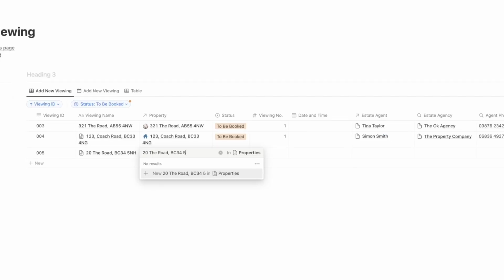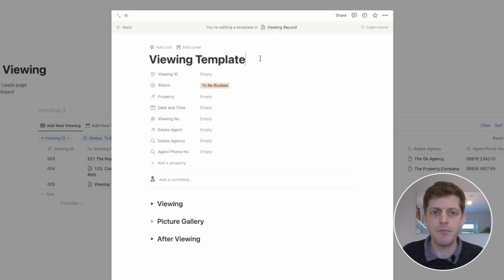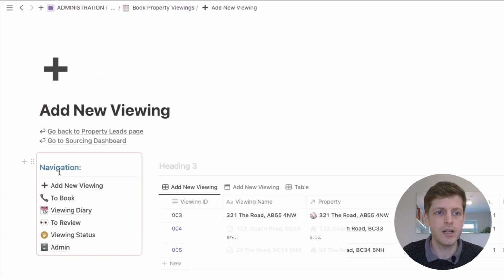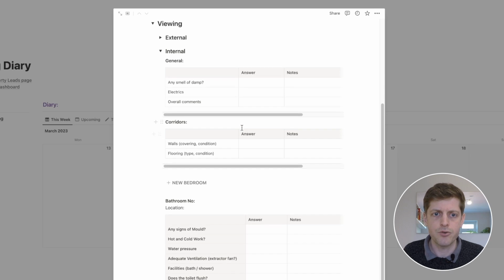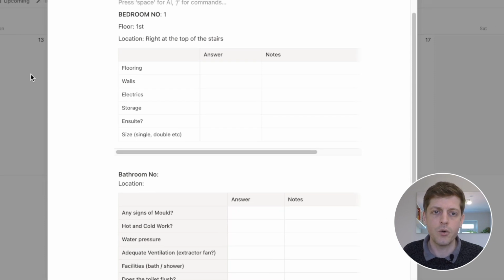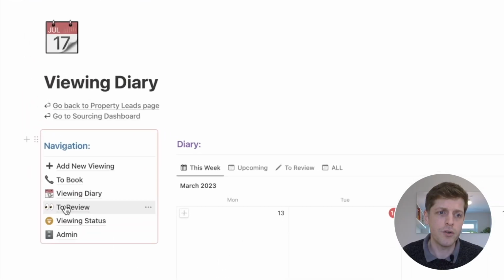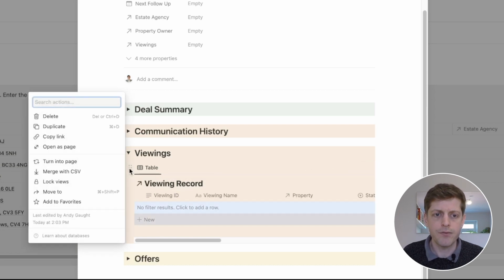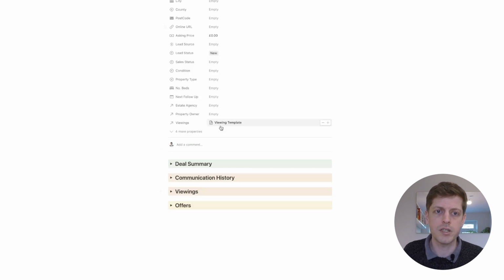Real Estate VIEWINGS Template | NOTION Tour (free template)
Don't forget ANYTHING when viewing a Real Estate property ever again!

This week find out how to use @notionhq to track your real estate viewings, including how to create a templated Notion database record, track the status of each viewing, add pictures to a viewing etc...plus a bonus advanced Notion tip about properties and their viewings.

📼 Timestamps:
00:00:00 Introduction
00:01:24 How to Add a New Viewing into Notion
00:04:32 How to Use the Notion Template
00:10:14 How to Manage Your Viewings
00:12:00 BONUS
00:15:10 Conclusion

Hi, I’m Andy Gaught - The NOTION Real Estate Guy.

I've been investing in Real Estate for the past 8 years and I now help other small Real Estate business owners to systemize using tools like Notion.

LET’S CHAT